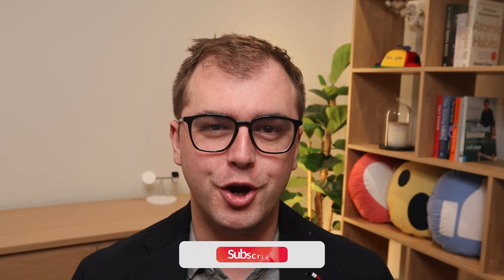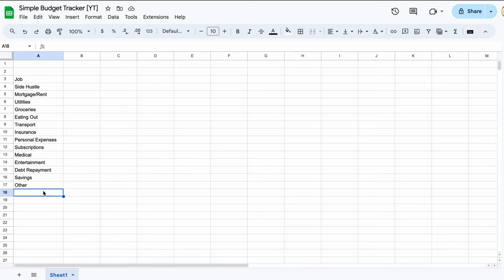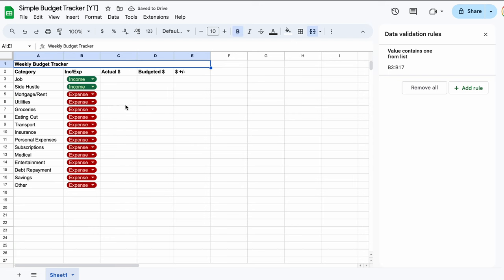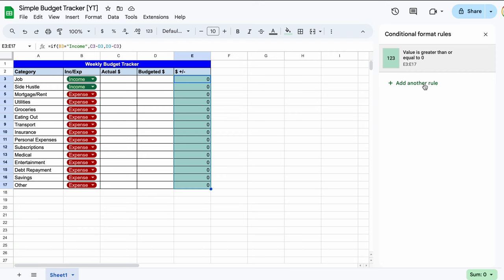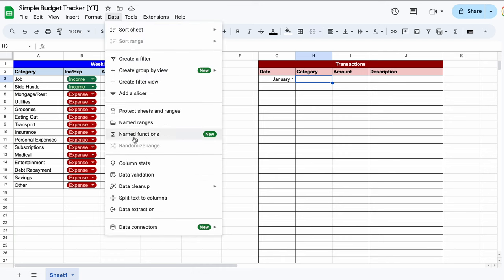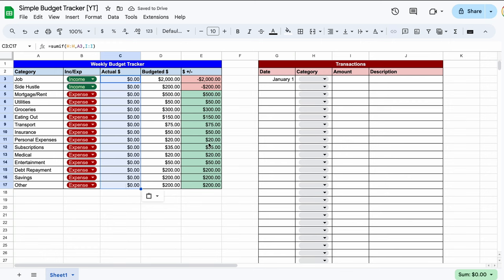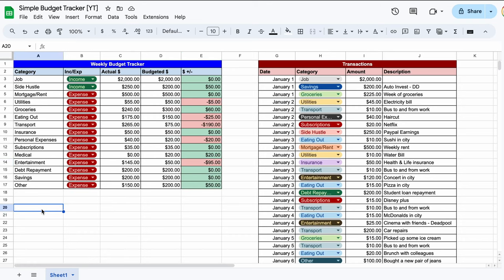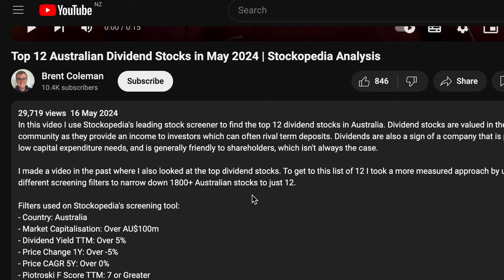How To Build An EASY Budget in Google Sheets | Google Sheets Tutorial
Here I explain how to build an easy but useful budget tracker in Google Sheets. This will help you report both your income and expenses, and track these against a set budget. Tracking where you spend your money will help you confidently communicate where your money has gone and strategise for the future.

// TIMESTAMPS
► 0:00      Intro
► 0:17      Budget Walkthrough
► 11:19    Outro